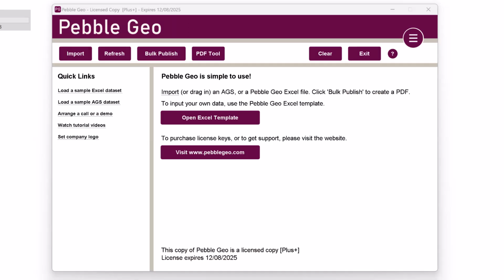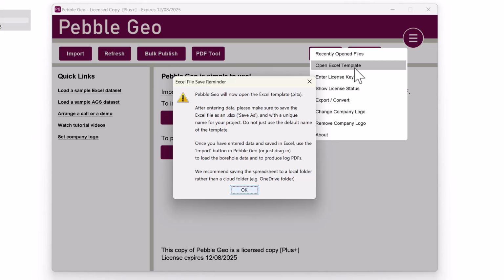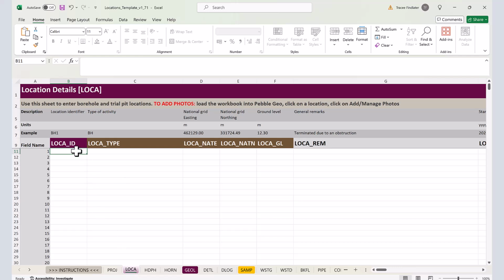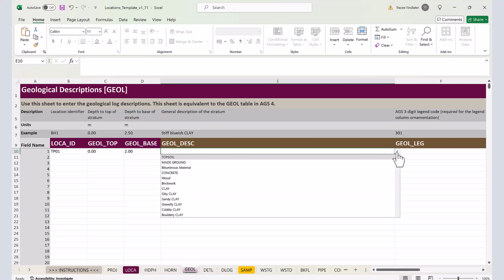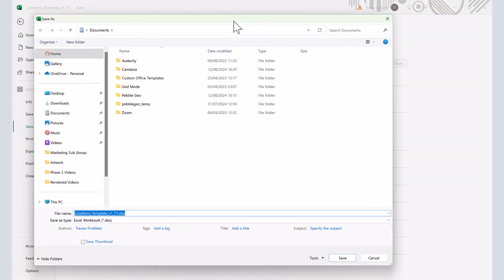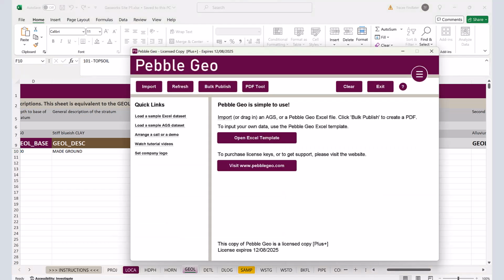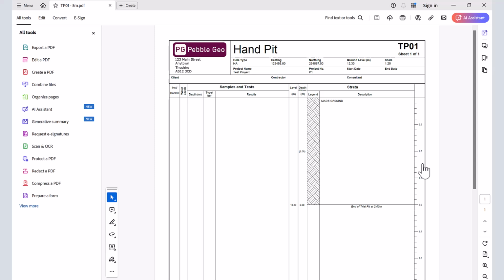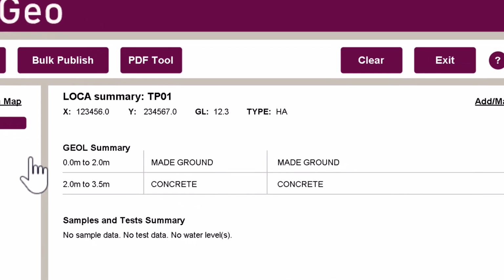Starting a New Excel Borehole Logging Project in Pebble Geo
Pebble Geo uses a custom Excel template for borehole and trial pit logging. This video will show you how to start using the Excel template to create a new Pebble Geo logging project.